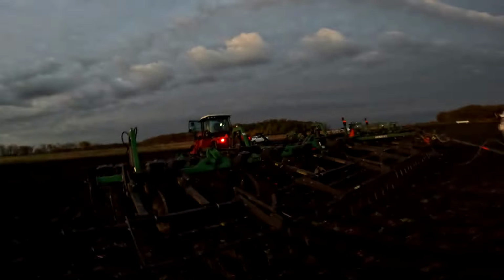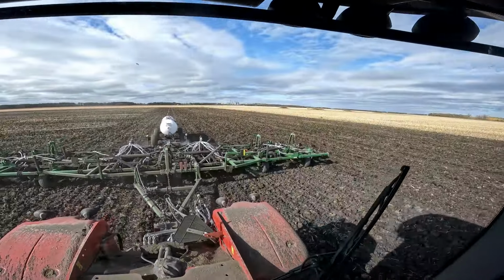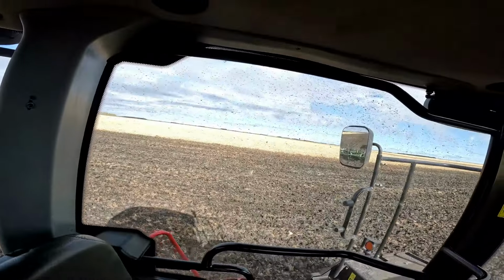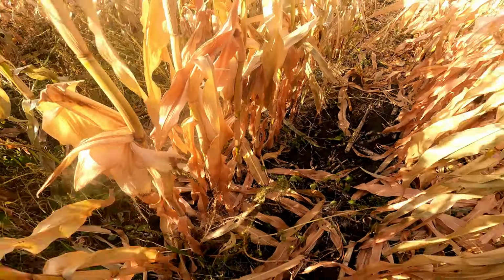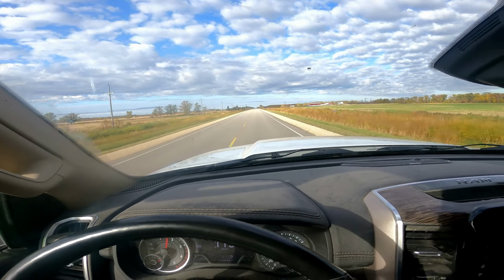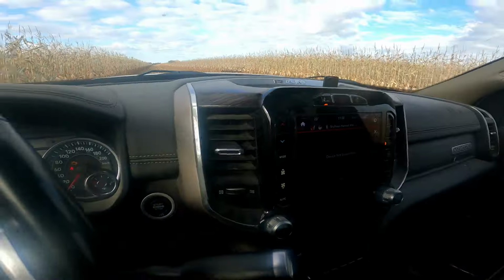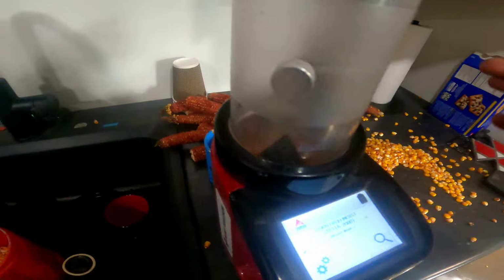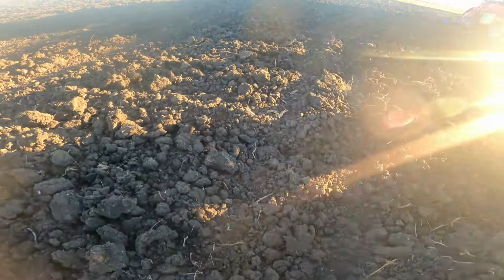Pick Up 900 Acres Of Custom Corn,